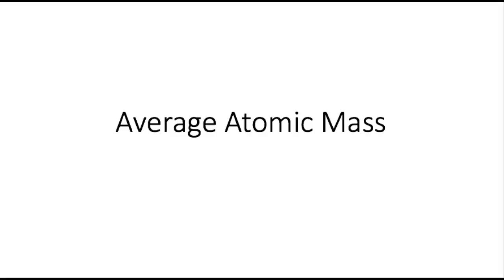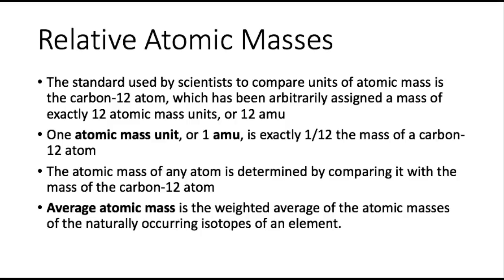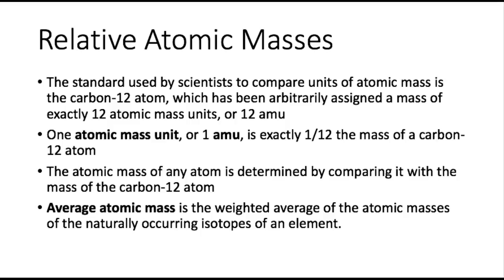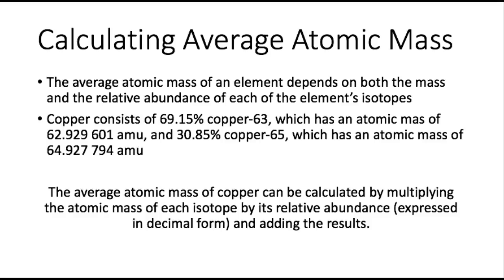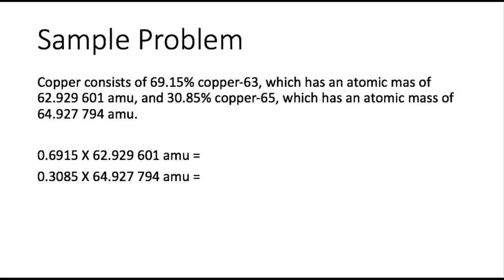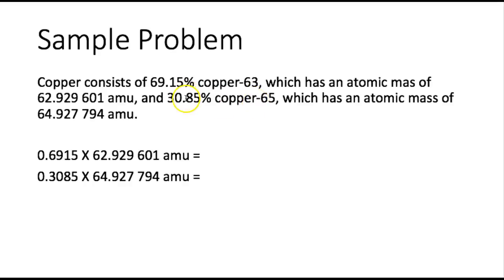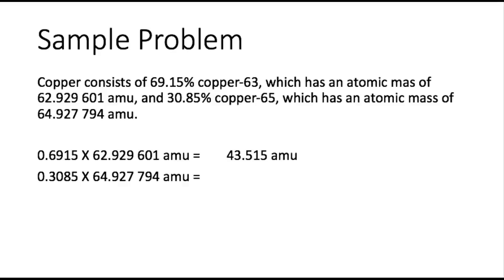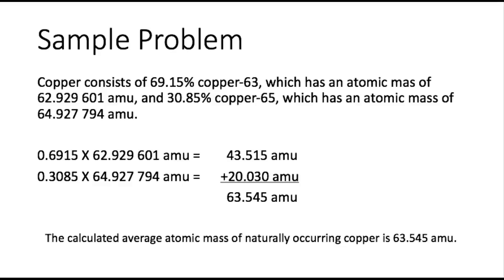Average Atomic Mass